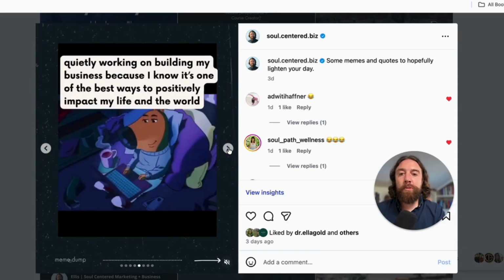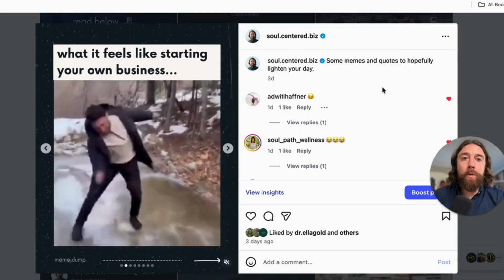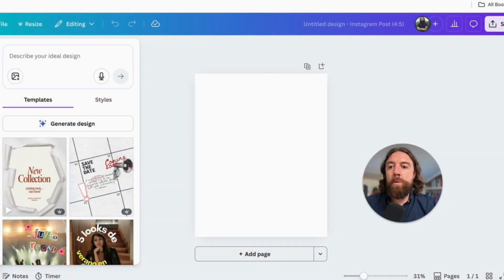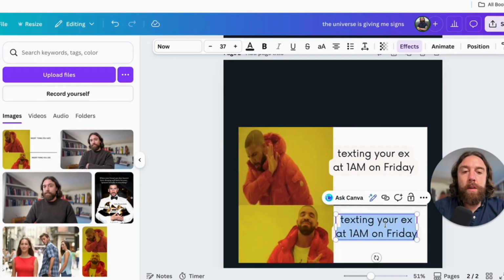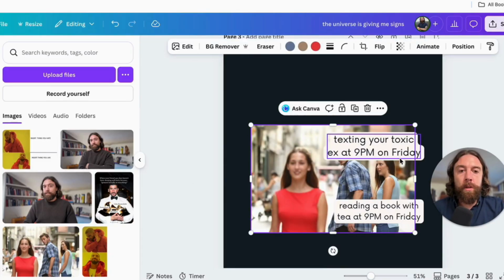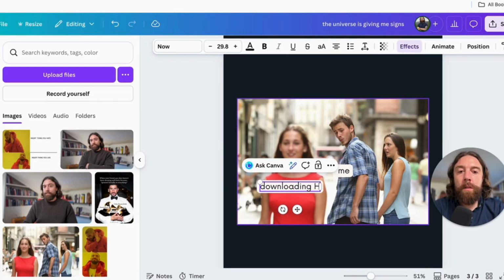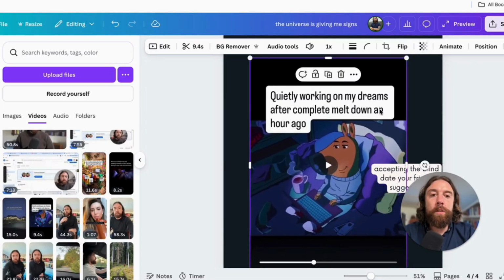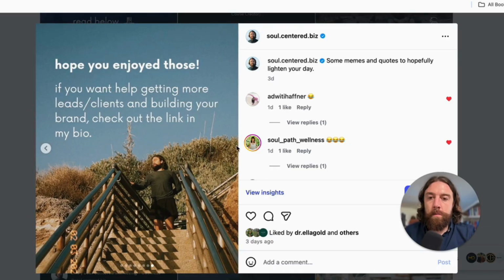Create Memes that get tons of Instagram Followers + Leads (2026)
In this video, we explore how to use memes to boost your engagement and reach on social media and Instagram particularly.

You will discover effective strategies for finding memes, editing them in Canva, and uploading within a carousel format for generating not only more followers and engagement, but leads/sales as well.